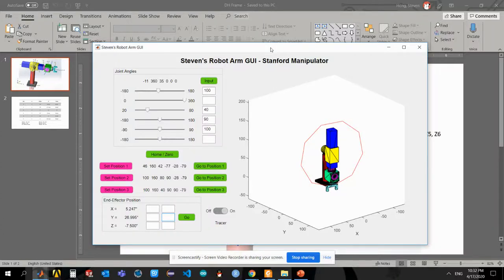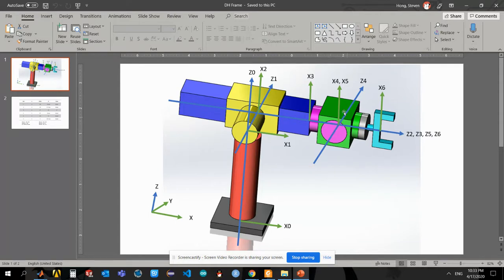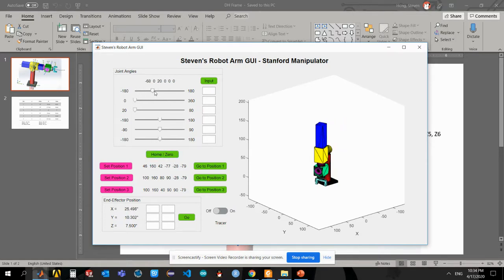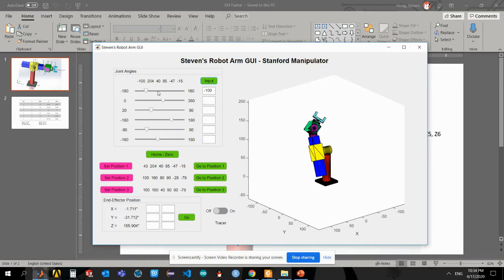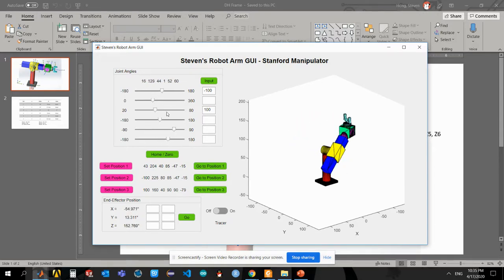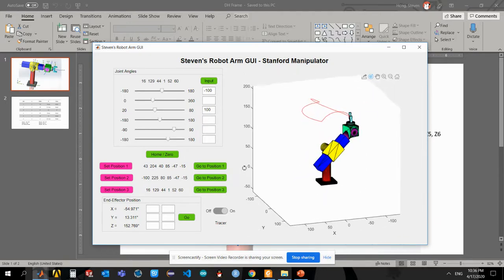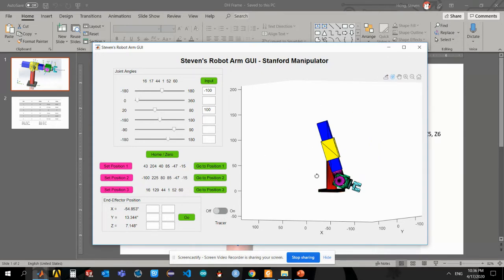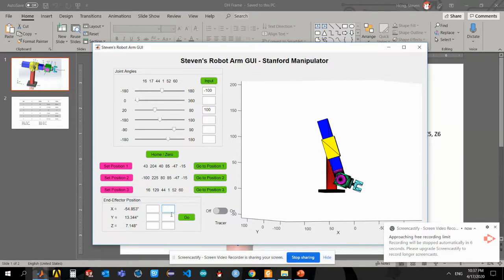Steven's Robot Arm GUI - Stanford Manipulator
Robot Arm GUI for Stanford Manipulator.

This is demo video of the mini-project for the Robotics Engineering course (ME435) taught by Dr. David Fisher. The MATLAB GUI will take the input angles and display it with the figure. In addition, the algorithm will calculate the position of the end-effector using forward kinematics.